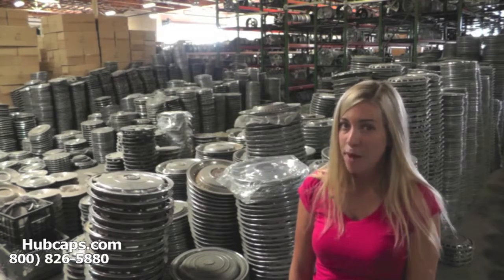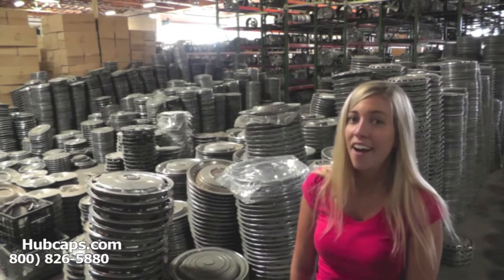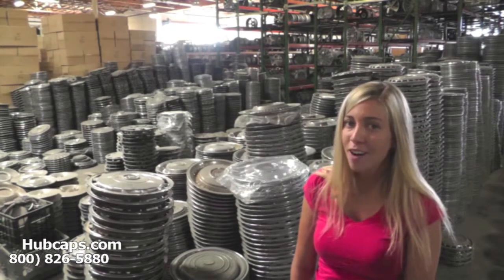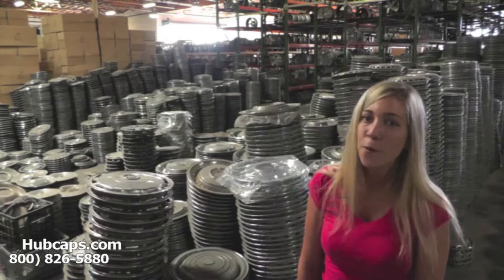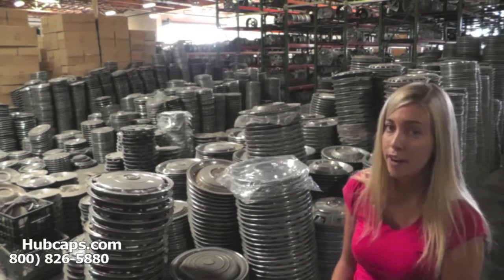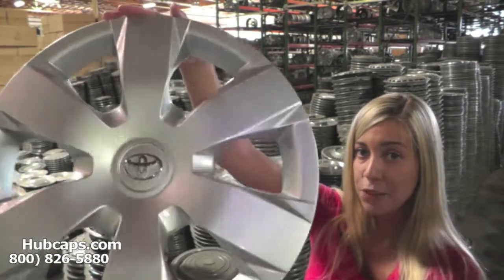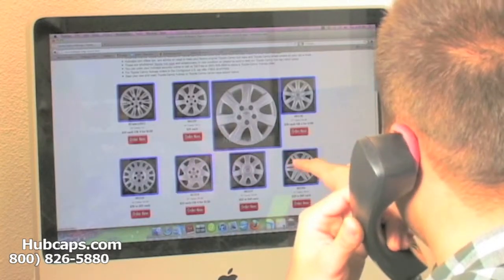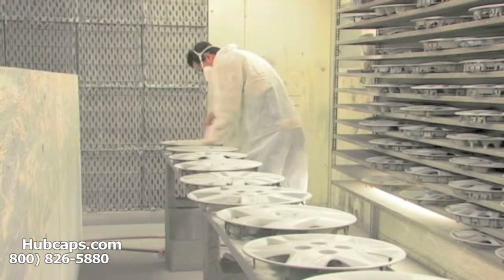Free Shipping to Houston, TX - Hub Caps, Center Caps & Wheel Covers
FREE SHIPPING of Hub Caps, Wheel Covers and Center Caps to the metropolitan Houston, Texas area in a minimum of 3-4 business days. First-rate hubcaps, at reasonable prices, shipped to your door!

For over 30 years, we have been discovering matchless wheelcovers, hubcaps and center caps. The items are painstakingly restored, then sold directly for unbelievable prices. We know your time is valuable. At hubcaps.com, you don't have to track down your wheel cover in a wrecking yard. We have over 1 million wheelcovers in stock at all times.

Houston, Texas, West University Place, Bellaire, Hunter's Creek Village, Jacinto City, Galena Park, Missouri City, Texas, will receive peerless, near-new hubcaps in only 3-4 days. FREE SHIPPING always applies!

Why leave that center cap, wheelcover or hubcap to chance? Our Hub Cap shop has honest, qualified technicians available, six days a week, to answer all your questions. In fact, we are there for you during and after the sale. Call anytime to track your order, inquire about installation or simply check stock for something new.

Relax, your purchase is guaranteed at Hubcaps.com. If you are not 100% comfortable with your purchase, we will either exchange the wheelcover, hub cap or center cap, or refund your money within 30 days.

Houston, Texas, get you stellar hubcap today! Call us TOLL FREE at 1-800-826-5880 and we will get you started!

Hubcaps.com